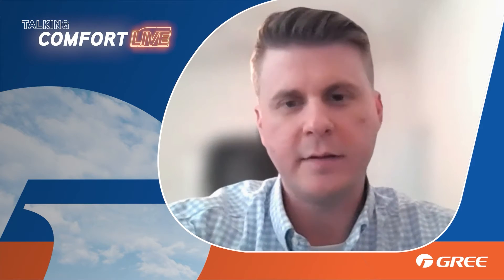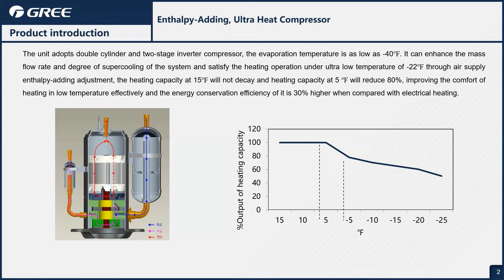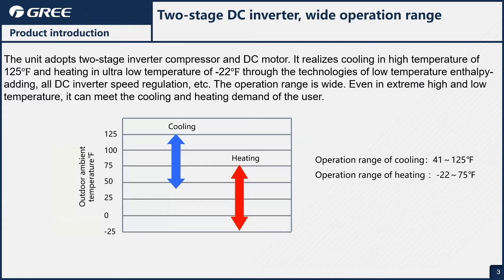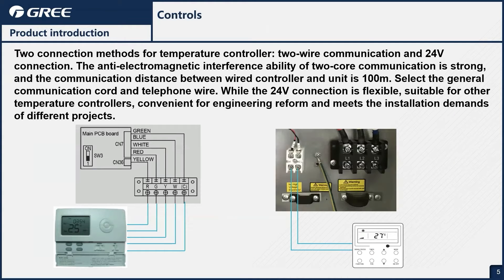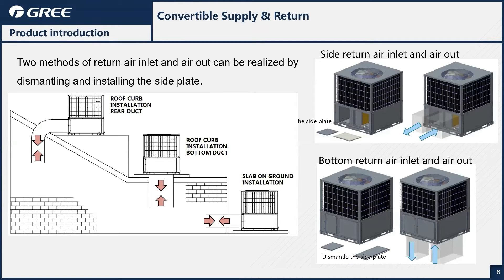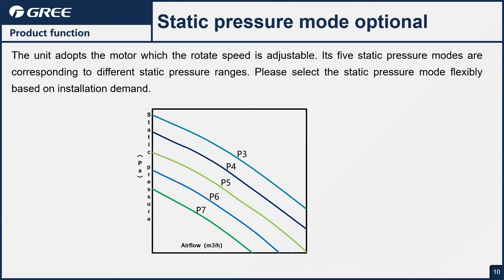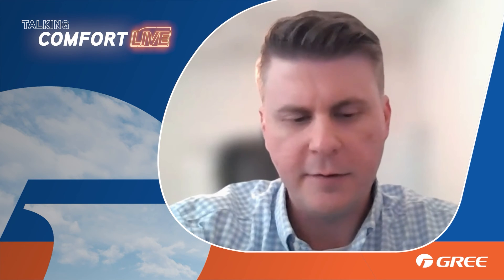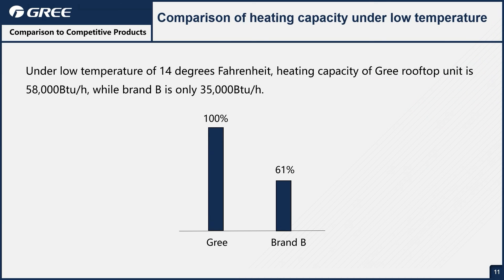Explore the GREE X-PAC Fully Inverter-Driven Ultra Heat Compact Unit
Explore the X-PAC single-phase 230-volt package unit, fully inverter driven and designed for superior efficiency. Available in 2, 3, 4, and 5-ton sizes, this unit features the advanced enthalpy-adding ultra heat compressor technology, achieving remarkable heating capacities down to -22°F. Ideal for various climates across the U.S., especially with no need for backup heat in milder southern areas. The X-PAC offers versatile control options, including 24-volt thermostats and EMV controls, plus integration capabilities with building automation systems like BACnet and Modbus. Discover how this unit can transform heating efficiency and versatility in residential and commercial settings, and why it outperforms the competition in output and functionality.